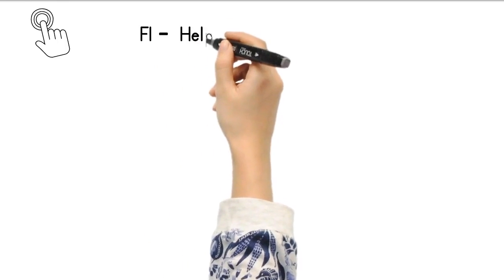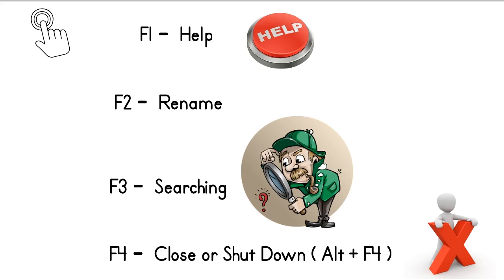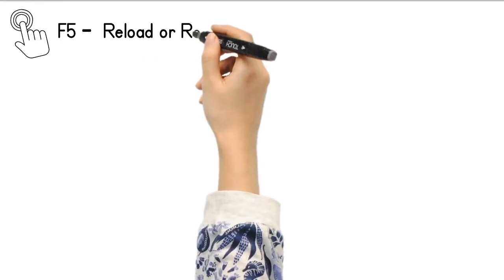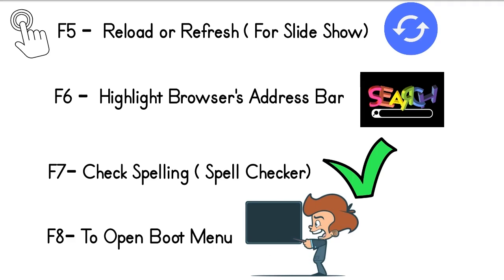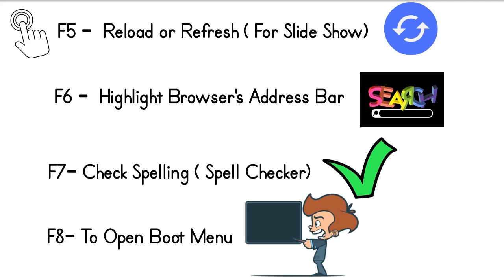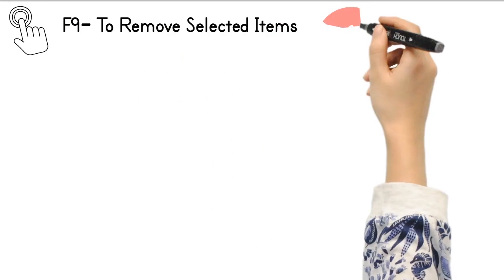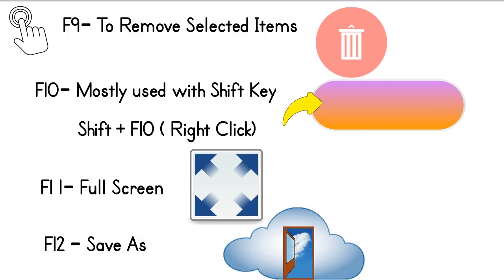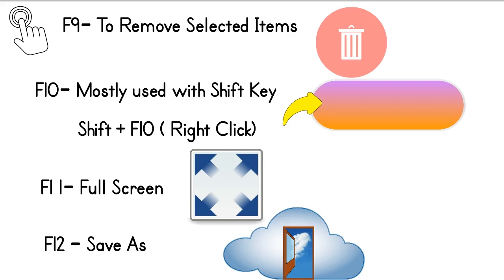Use of Function Keys F1 to F12 in Computer Keyboard I Function Keys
In this video, I have discussed the uses of various Function keys F1 to F12 on a computer keyboard.
Video Highlights-
What is the function of F1 to F12 key?
What is use of F12 key in computer?
How many function keys are there from F1 to F12?
What is the use of F2 and F3 function keys?